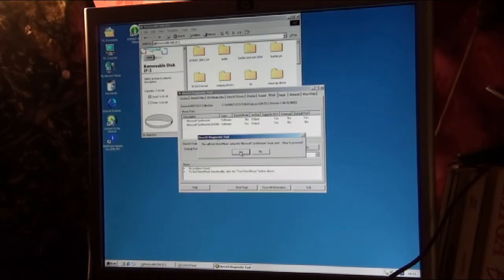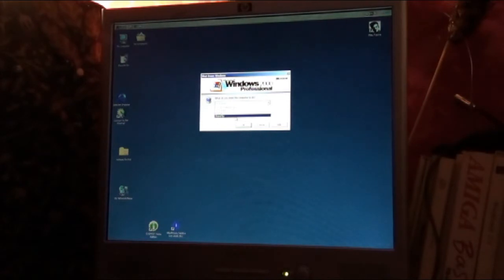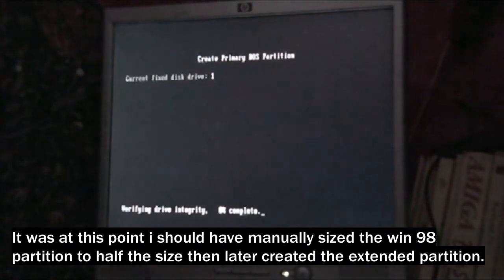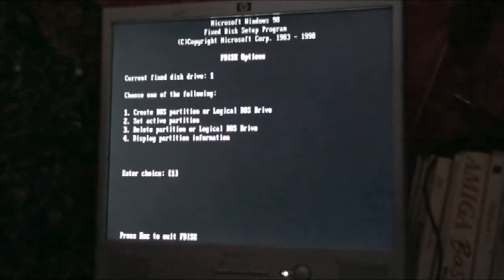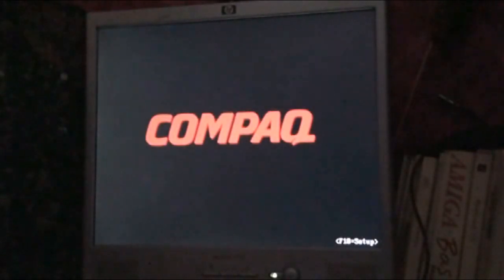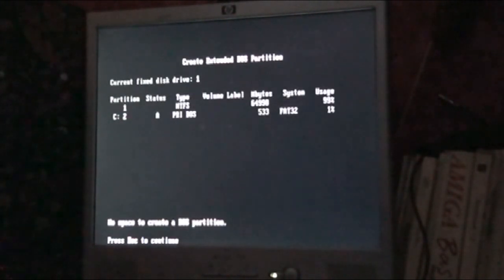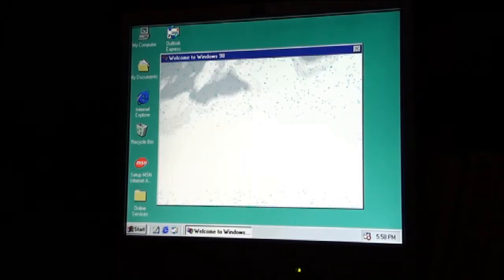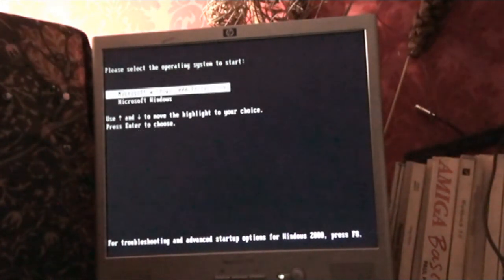Compaq Deskpro Pentium 3 Rebuild Pt 4 (Windows 98 SE Install Heck)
Installing windows 98 and the duel boot.

 Mastermind » Mastermind 18 by DaveJf